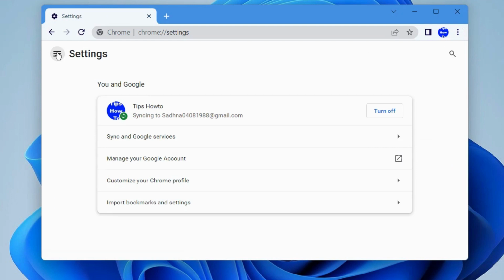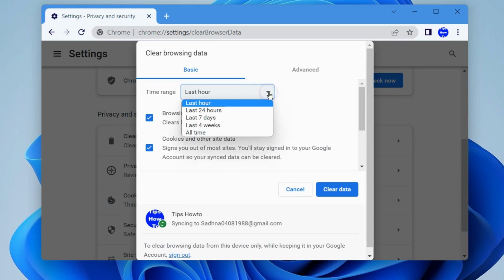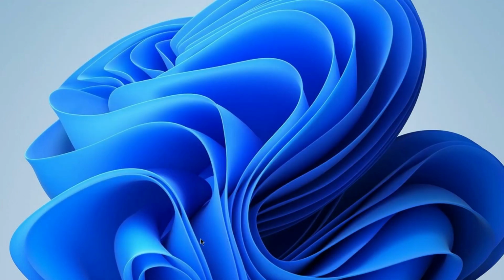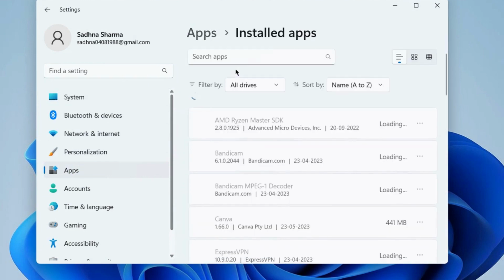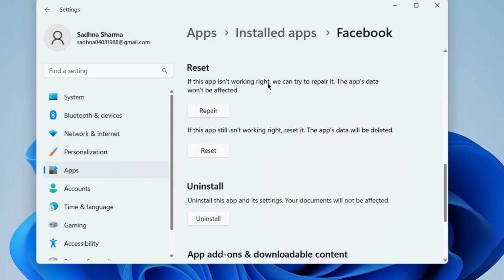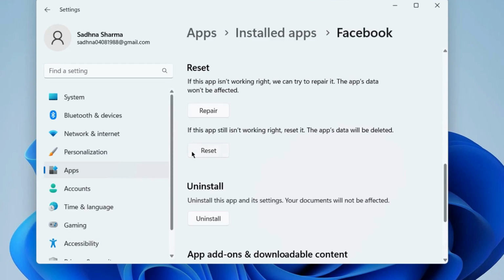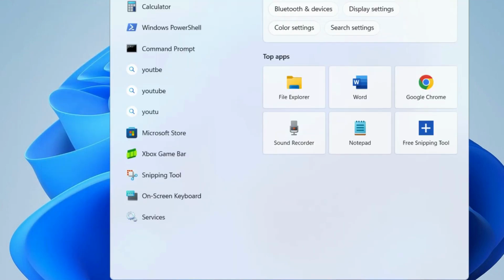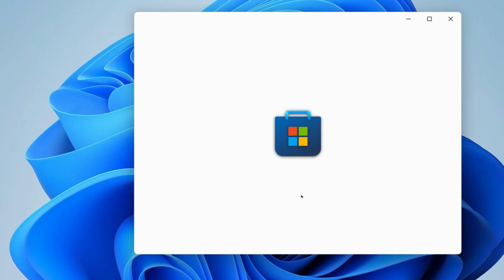Troubleshooting Guide: Fix Facebook Issues on Windows 11/10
Having trouble with Facebook not loading or working on Windows 11/10? Learn step-by-step fixes to solve issues like login errors, blank pages, app crashes, and browser problems quickly.